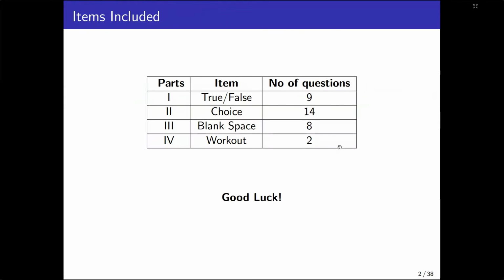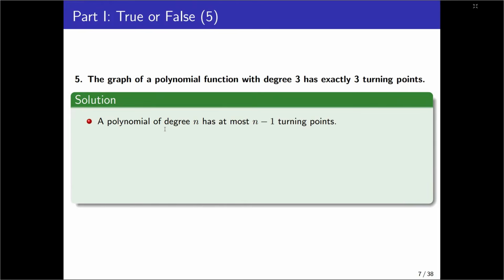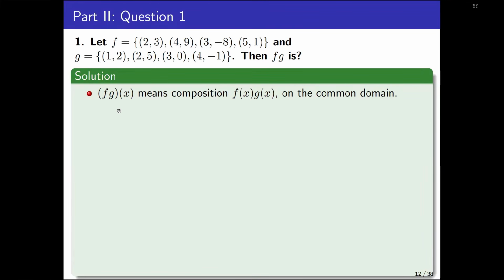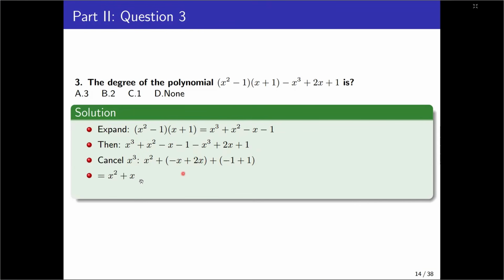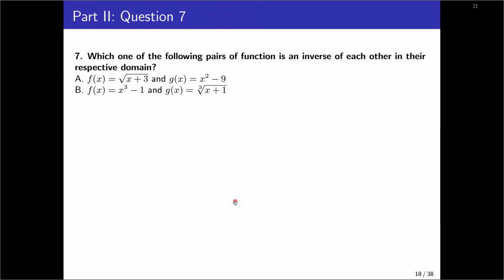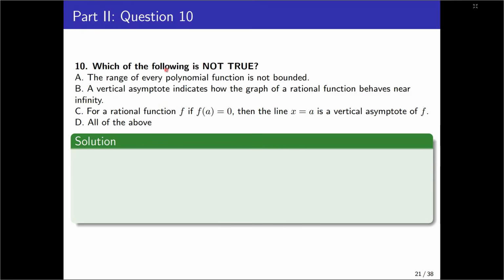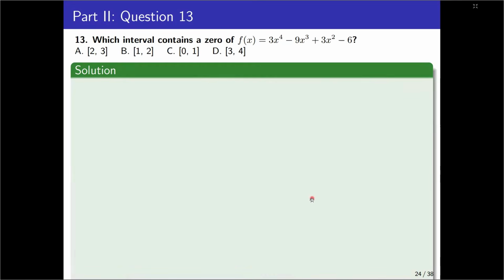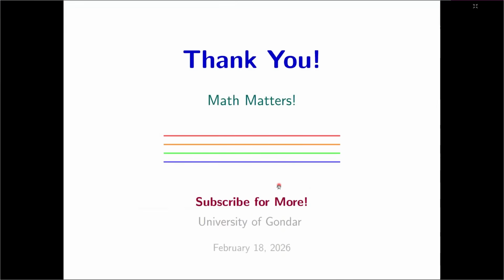UoG Basic Mathematics (math10-11) Final exam detail solution part I